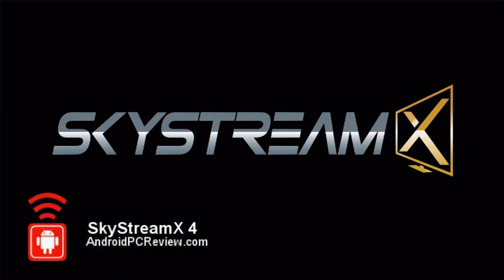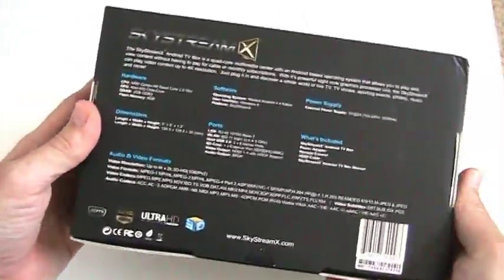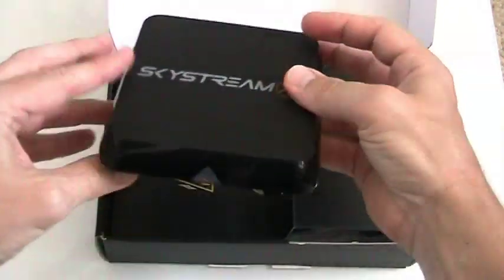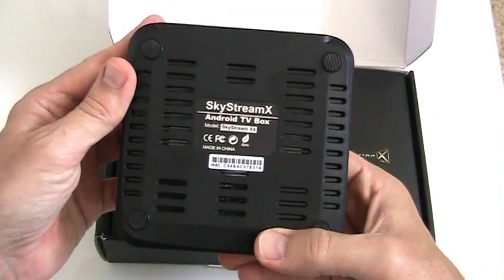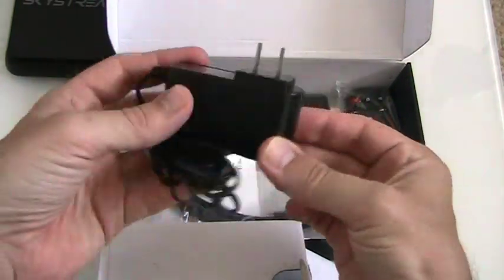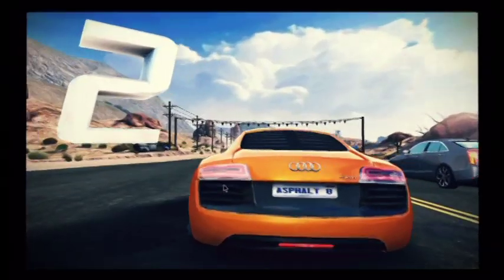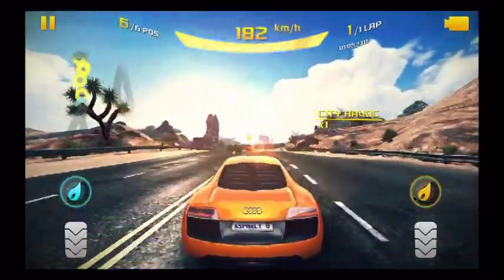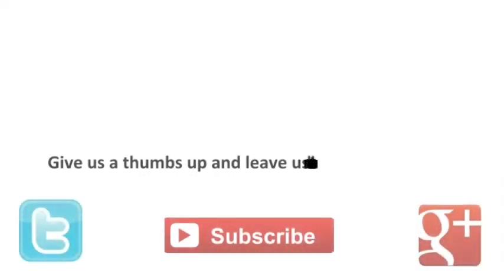SkyStreamX 4 Quad-Core Android TV Box - Unboxing and Review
Quick look at the SkyStreamX 4 quad-core Android TV box. This new player from SkystreamX supports 4K video and is super easy to use.